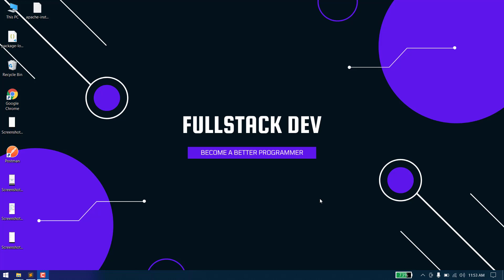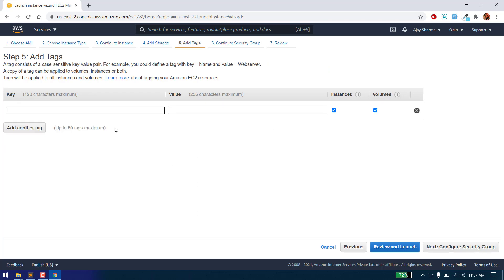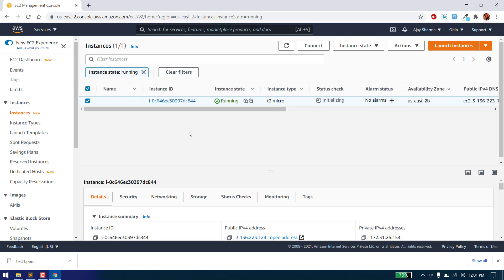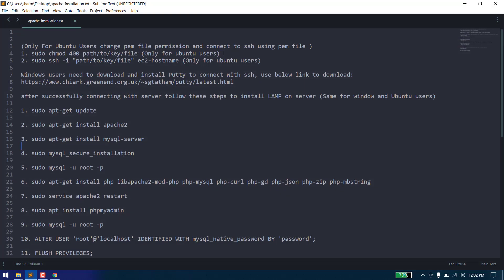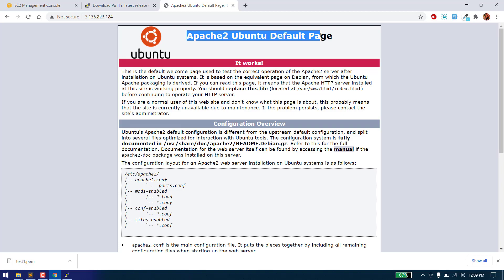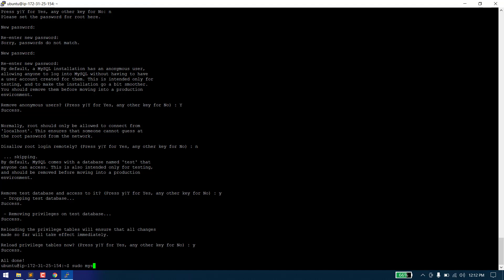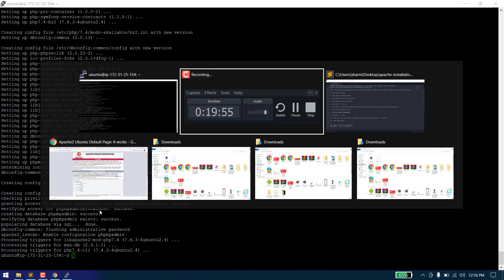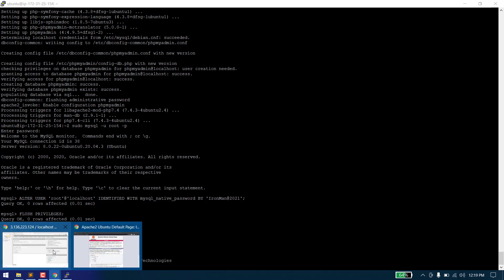Host website on AWS (ec2) server for free | Free Hosting | Install PHP/apache on AWS | Fullstack Dev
Hello Everyone
In this video we will learn how to host a website on amazon AWS ec2 server for free. EC2 allows us to host multiple for free for one year.

Follow these steps during installation:

(Only For Ubuntu Users change pem file permission and connect to ssh using pem file )
1. sudo chmod 400 path/to/key/file (Only for ubuntu users)
2. sudo ssh -i "path/to/key/file" 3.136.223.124 (Only for ubuntu users)

Windows users need to download and install Putty to connect with ssh, use below link to download:

after successfully connecting with server follow these steps to install LAMP on server (Same for window and Ubuntu users)

1. sudo apt-get update

2. sudo apt-get install apache2

3. sudo apt-get install mysql-server

4. sudo mysql_secure_installation

5. sudo mysql -u root -p

6. sudo apt-get install php libapache2-mod-php php-mysql php-curl php-gd php-json php-zip php-mbstring

7. sudo service apache2 restart

8. sudo apt install phpmyadmin

9. sudo mysql -u root -p

10. ALTER USER 'root'@'localhost' IDENTIFIED WITH mysql_native_password BY 'password';

11. FLUSH PRIVILEGES;
// Change folder permission
sudo chown -R ubuntu /var/www/html
sudo chmod -R 755 /var/www/html